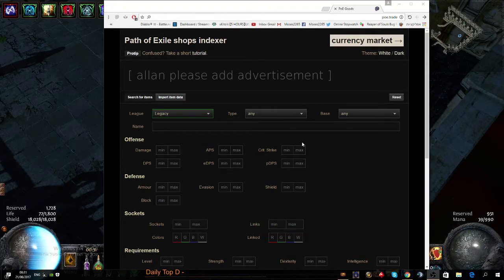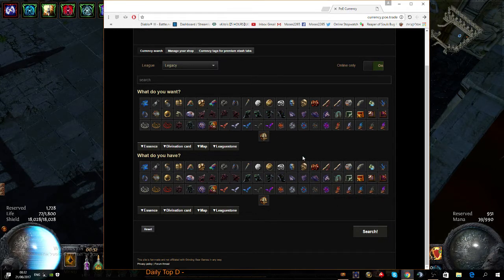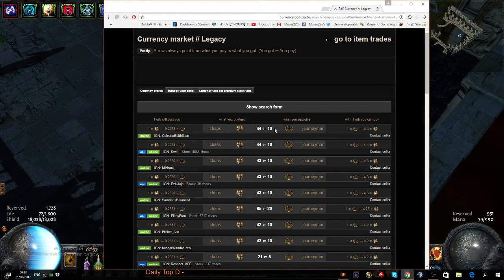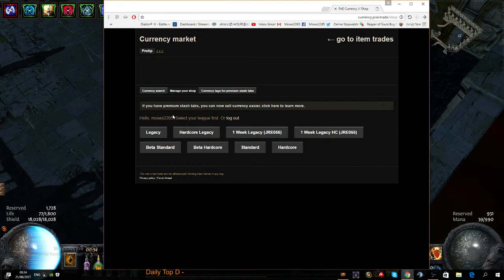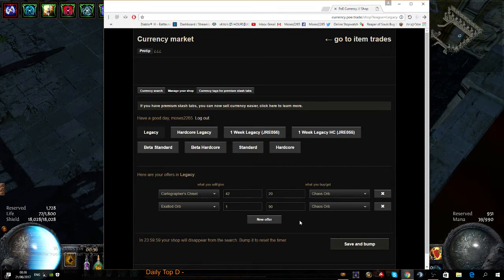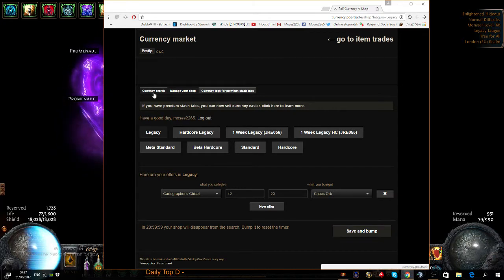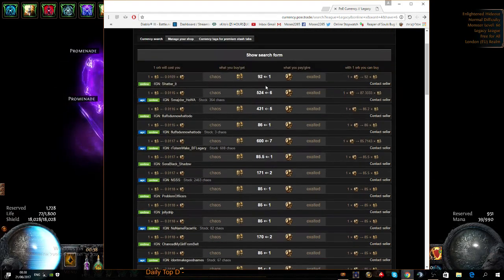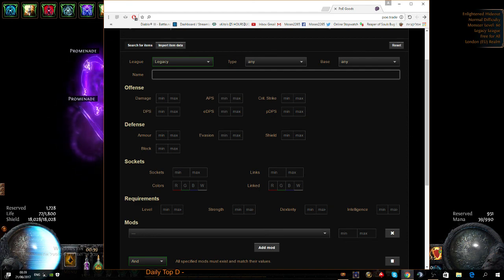POE - TRADE mini tutorial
Feel free to join the livestream!
Twitch.tv/MosesPlays

POE.TRADE